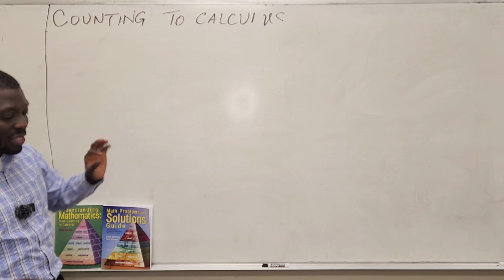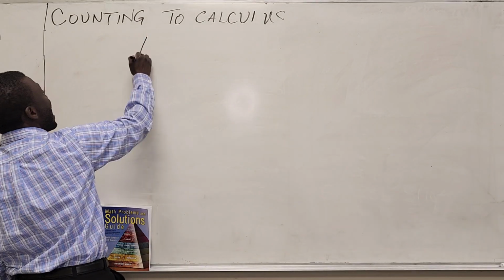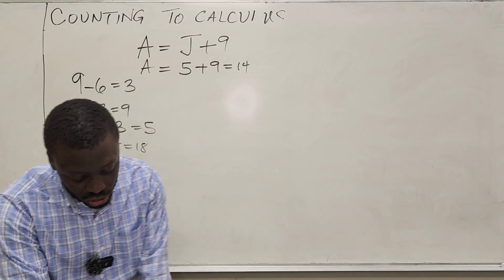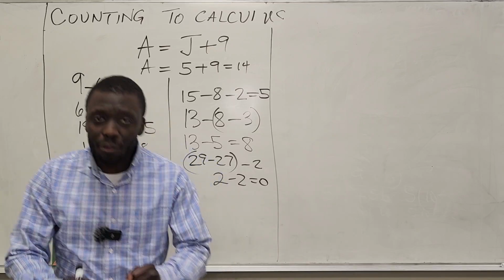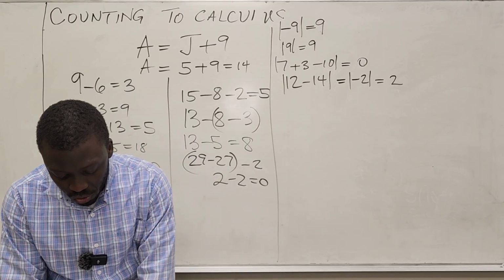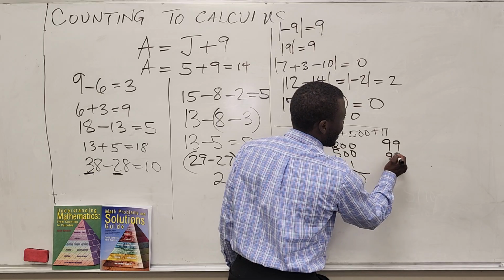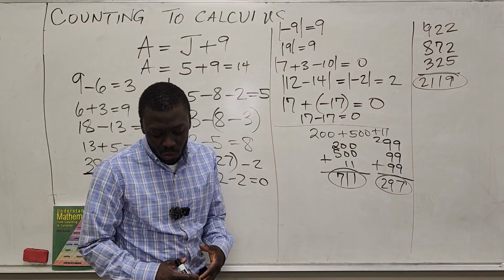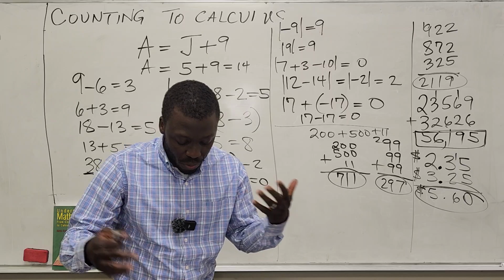7 Minutes of Arithmetic Practice